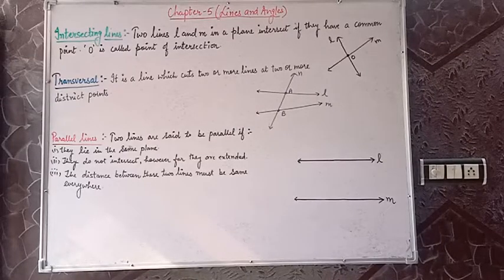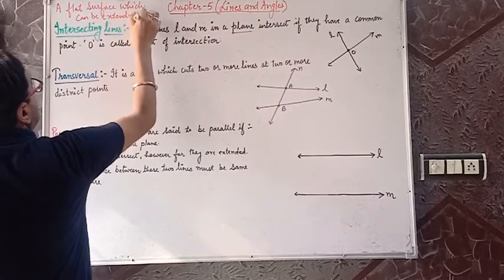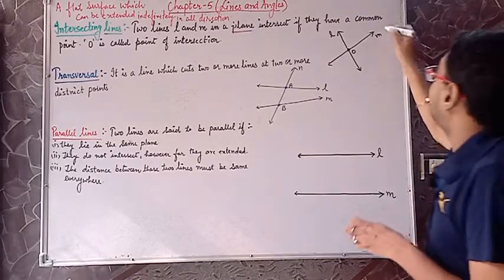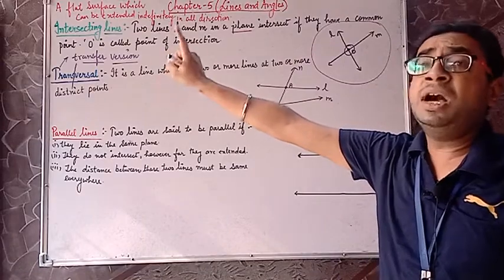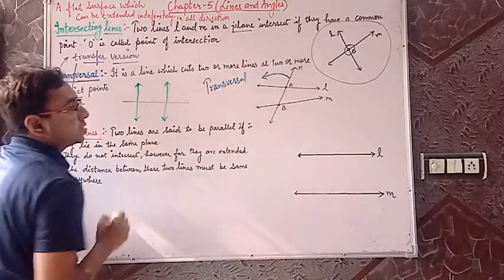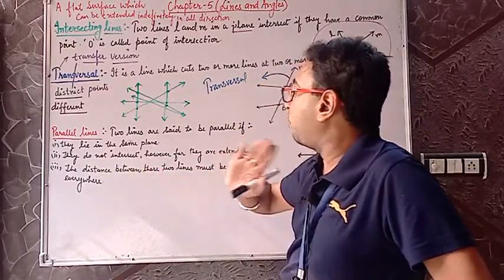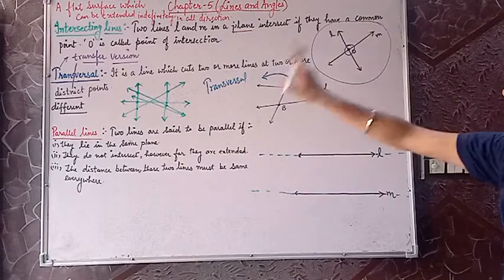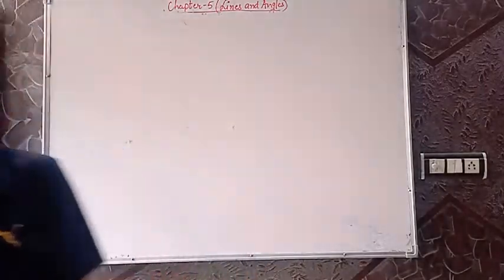Chapter 5 ( Lines and Angles) part : 4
Intersecting lines, Transversal and Parallel lines